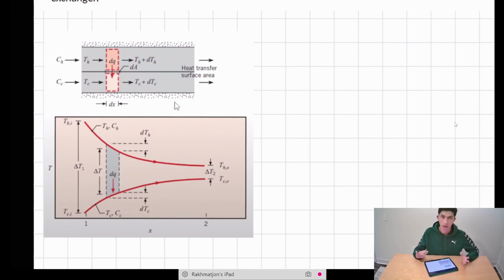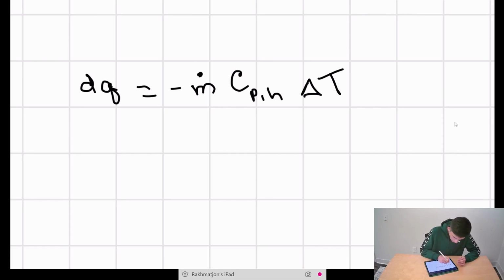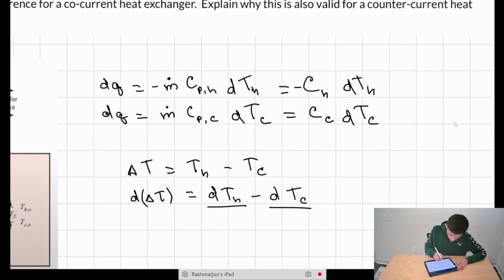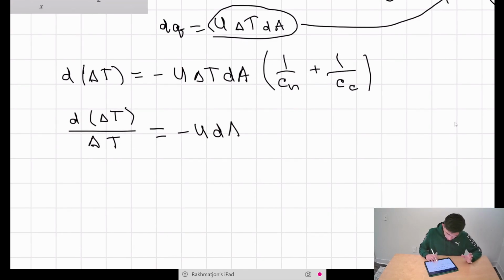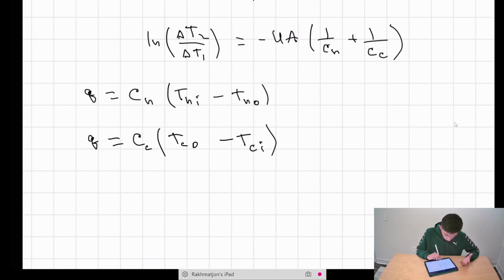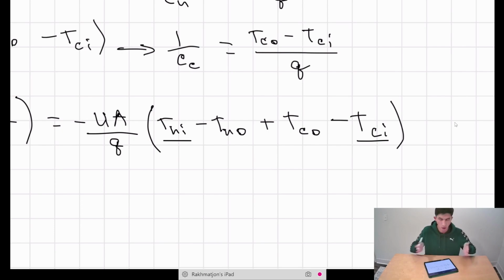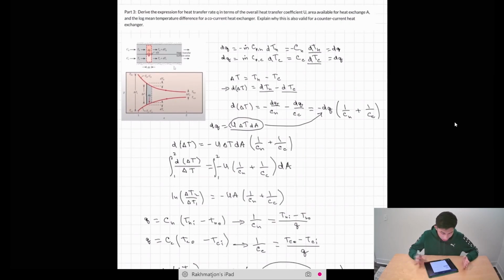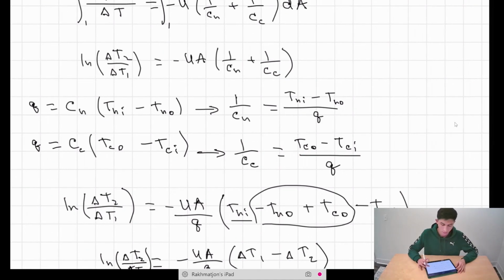Transport 1 HW 5 Part 3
Part 3:  Derive the expression for heat transfer rate q in terms of the overall heat transfer coefficient U, area available for heat exchange A,  and the log mean temperature difference for a co-current heat exchanger.  Explain why this is also valid for a counter-current heat exchanger.